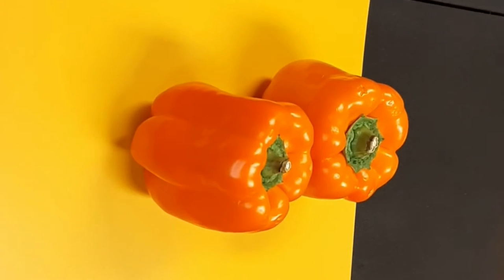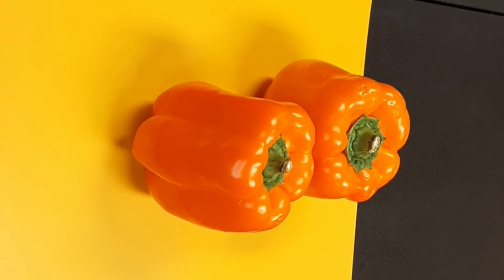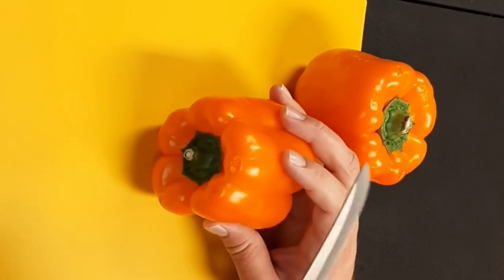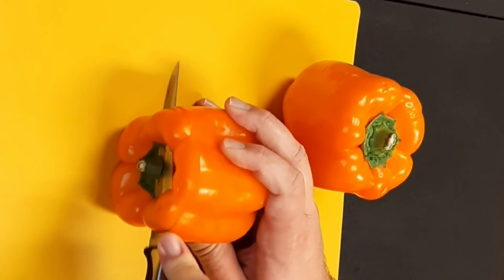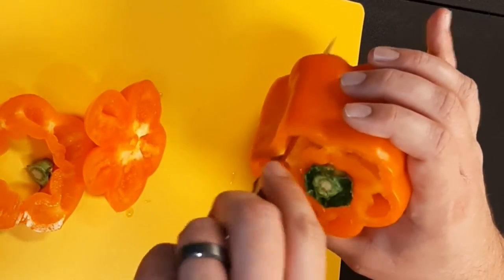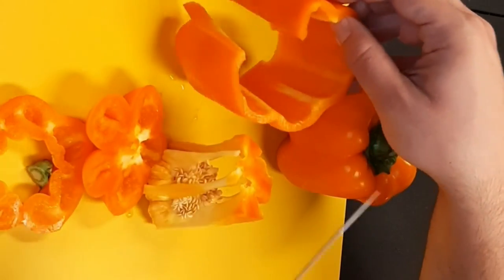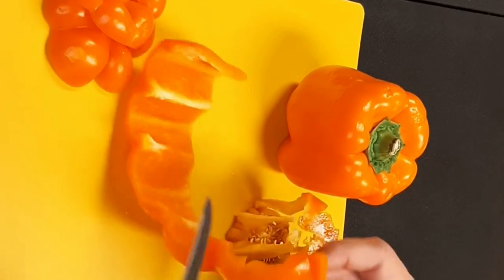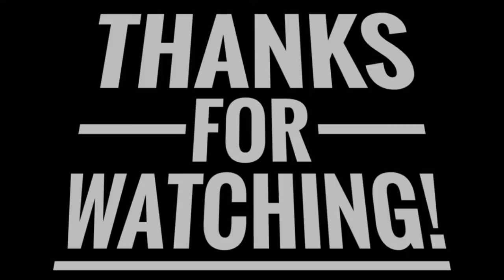The Easy Way to Cut and Seed a Bell Pepper-Garrett the Griddler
From the studio who brought you How to Cut an Onion (The easy way!) It's the long anticipated sequel, How to Cut a Bell Pepper (The easy way!). Think you have an easier way?

Song: Undercover by Wayne Jones

Special thanks to the developers of Inshot and Snapseed for making the development of this video possible.